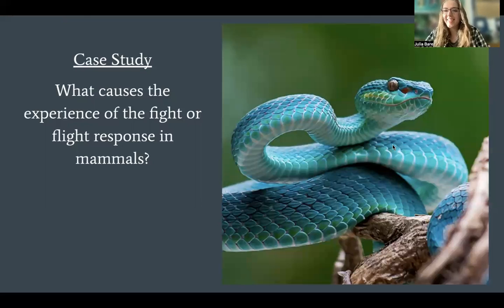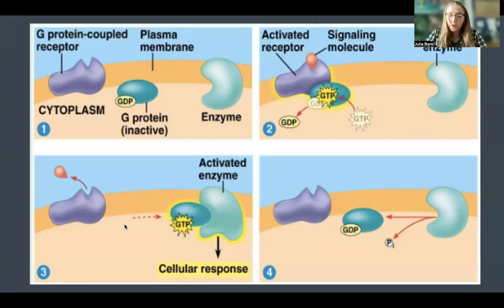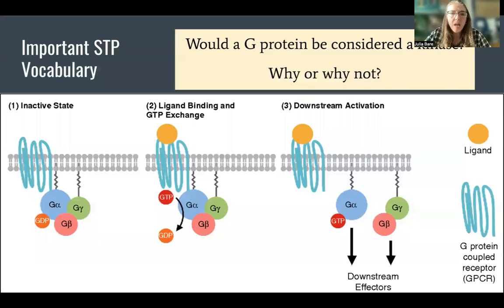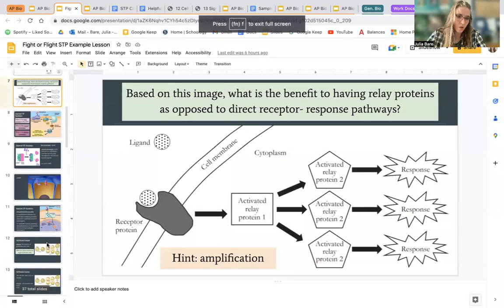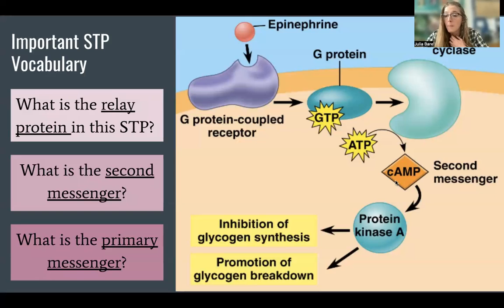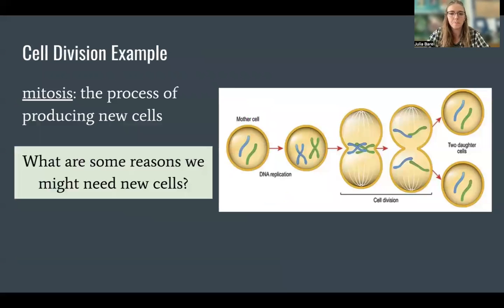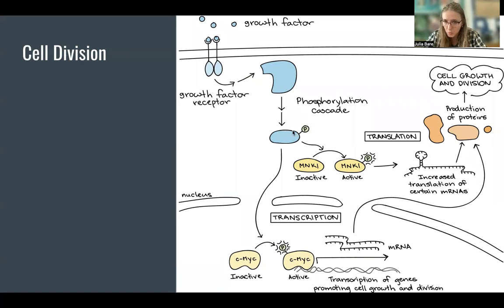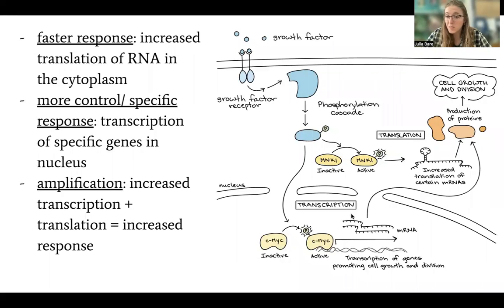Signal Transduction Pathway Example Analysis Part 1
Explore an example of signal transduction pathways with Ms. Bare!